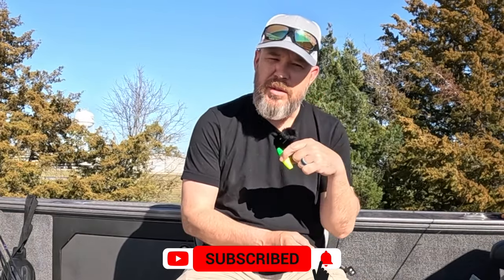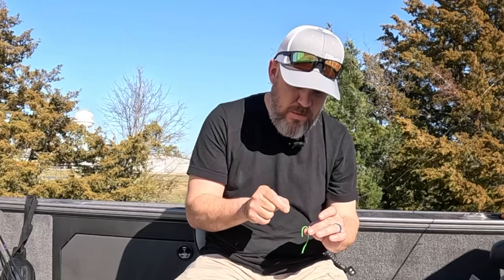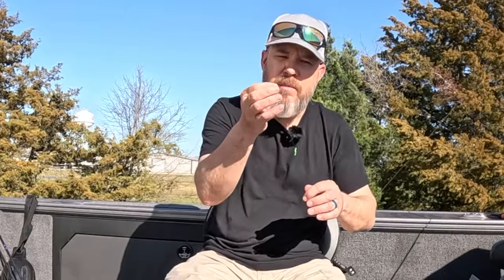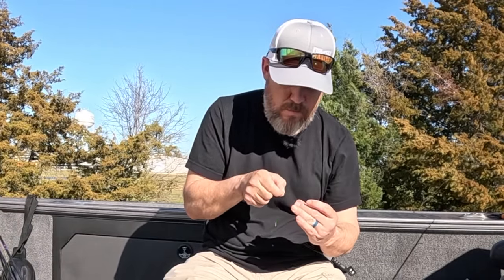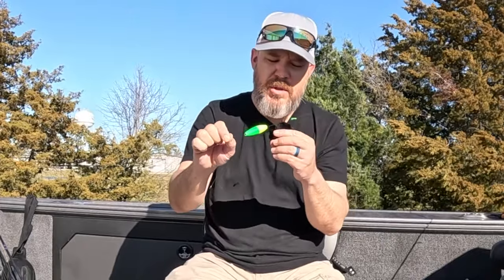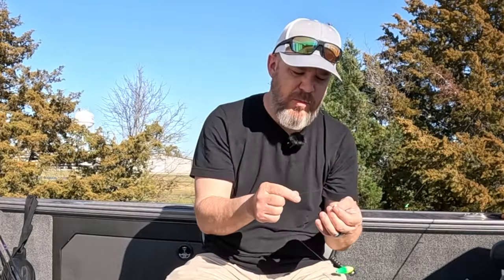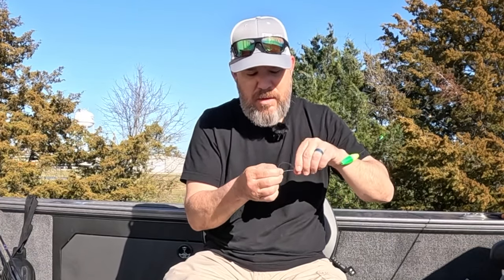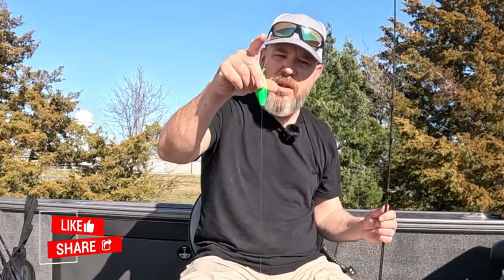How To Rig A Slip Bobber For Crappie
This is one way to rig a slip bobber to fish for crappie.

Equipment used:

2023 Lund 2075 Fisherman with Mercury 200hp
MinnKota Ulterra trolling motor
Rod - TTD Crappie STX 9.6 - TTDCRAPPIESTX.com
Bobber - Mrcrappie.com @MrCrappie